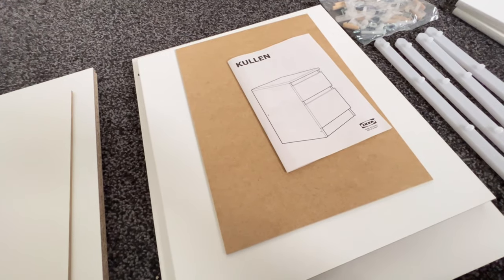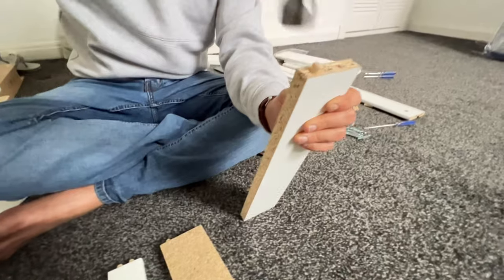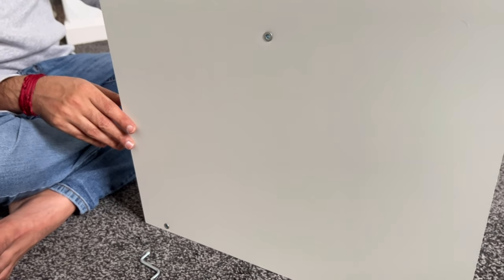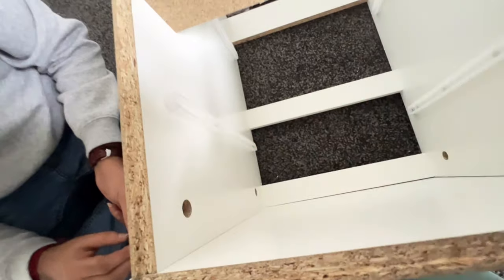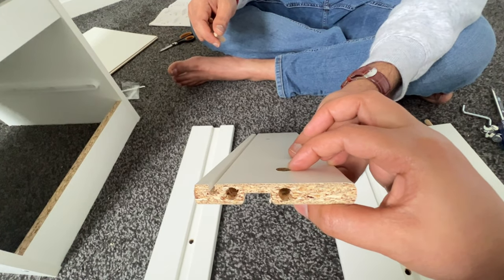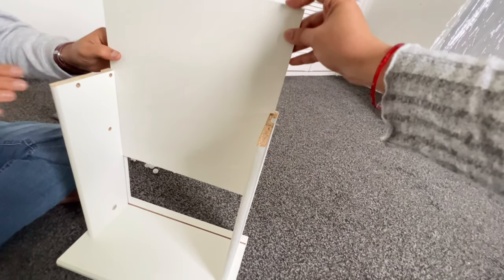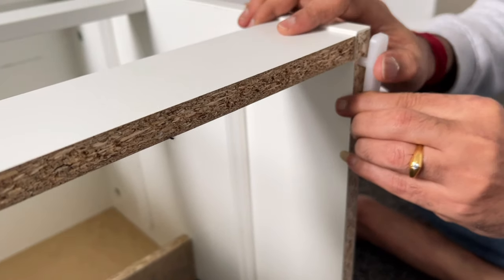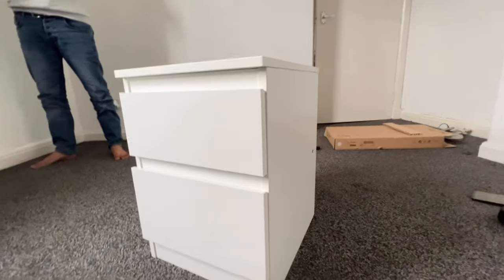KULLEN | IKEA BEDSIDE TABLE ASSEMBLY | CHEST OF 2 DRAWERS EASY STEP-BY-STEP ASSEMBLY | VIBHA'S VLOG